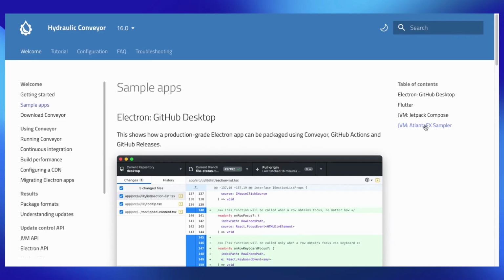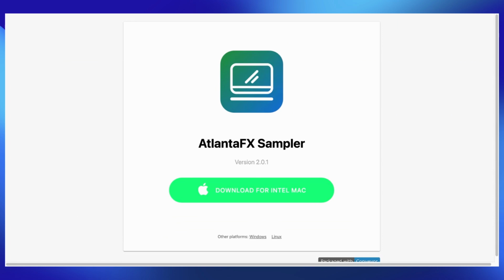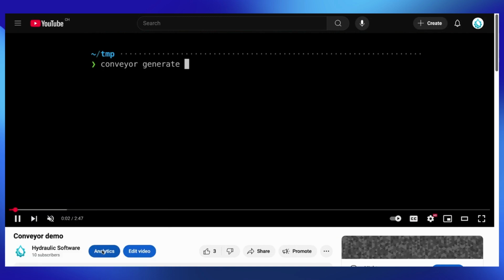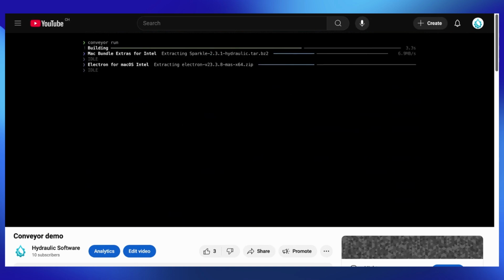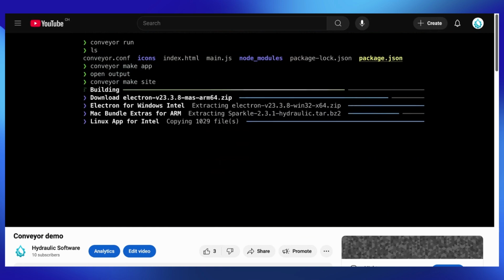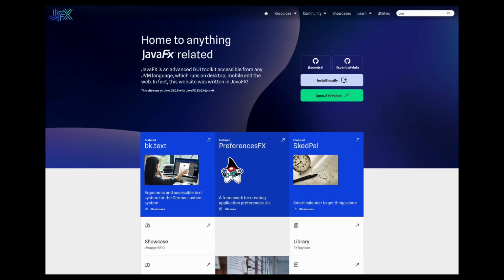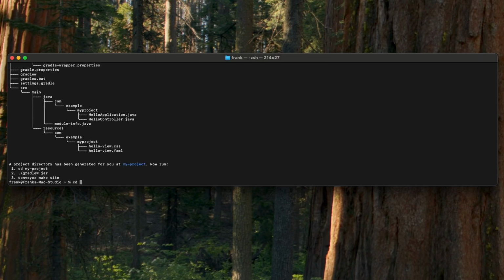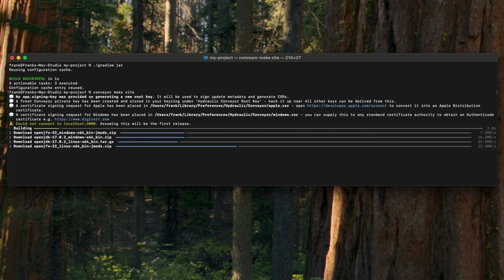Mike Hearn: Conveyor, a tool to build self-updating desktop app packages in minutes (#14)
Mike Hearn solves a problem that a lot of developers are struggling with: how to easily distribute your application and make sure the users get the latest version. With Conveyor he created a tool to do that easily with JavaFX, Electron, and Flutter apps!

About Mike

Mike Hearn was previously a senior software engineer and tech lead at Google, where he worked for around eight years on Maps/Earth, Gmail anti spam, signup abuse and login security. In 2014 he left Google to focus on Bitcoin development full time. After two years of doing that, he joined R3 as the lead platform engineer, where he led the development of the Corda project. He currently leads Hydraulic Software, a developer tools company, and works for Oracle Labs.

You can find him on

About Conveyor

Conveyor makes distributing desktop apps as easy as shipping a web app. It's a tool, not a service, that generates and signs self-upgrading packages for Windows, macOS, and Linux using each platform's native package formats without requiring you to have those operating systems.

It's free for open-source apps and has simple per-project pricing for commercial apps.

Video content

00:00 Who is Mike?
00:40 What is Conveyor?
01:08 Comparing Conveyor and jDeploy
02:37 Signing your applications
03:34 Demo of Conveyor
06:22 How Conveyor builds for all platforms
06:48 Free versus paid Conveyor
10:38 Keeping your app updated to the latest version (comparing to jpackage)
13:48 JFX Central is distributed with Conveyor
14:33 How to prepare a Java app for Conveyor
15:51 No native compilation needed (GraalVM)
18:33 Plans for the future
22:42 Check the site and examples to learn more!

More JFX In Action...